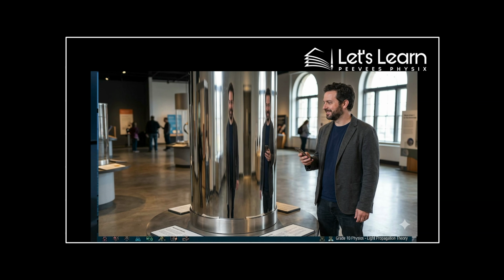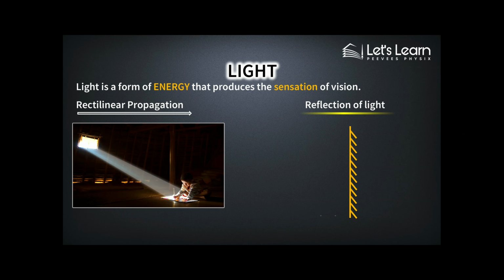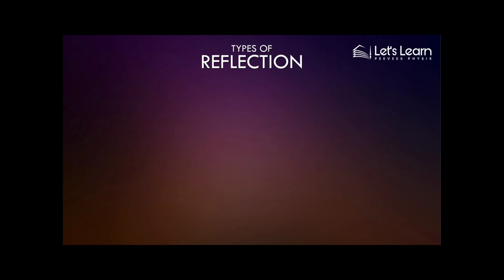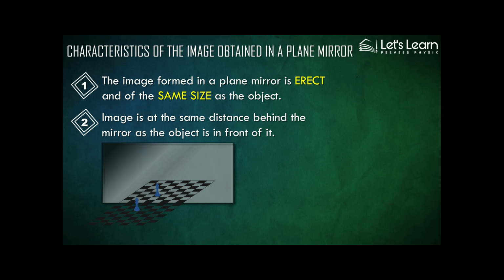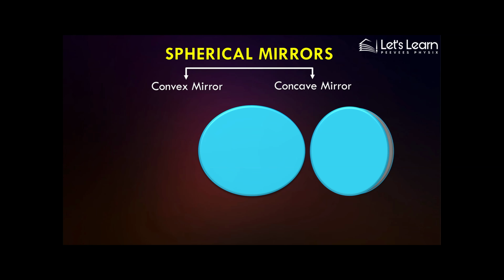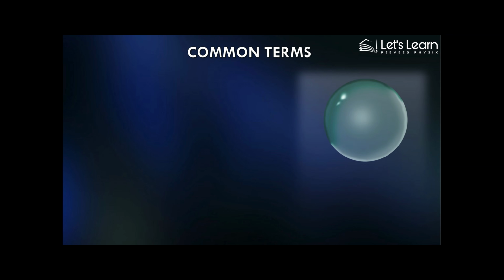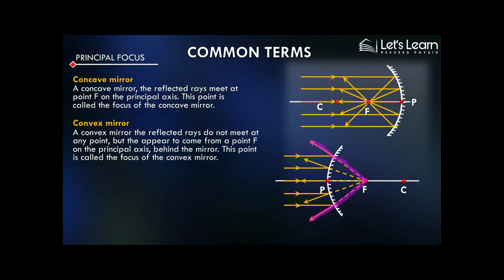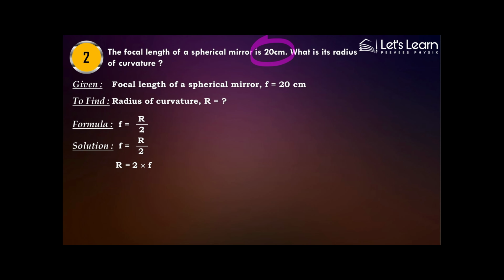CBSE_GRADE_10_LIGHT_01_REFLECTION